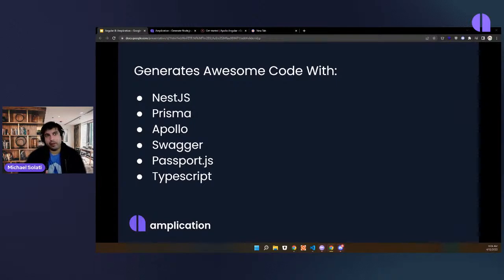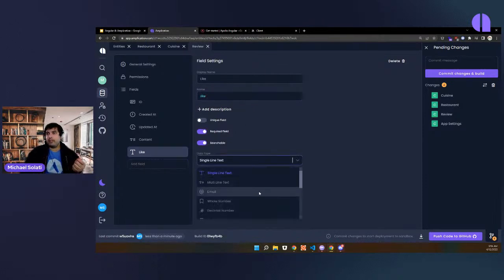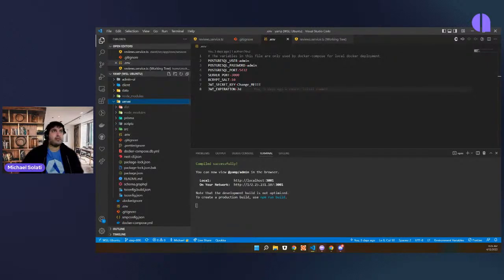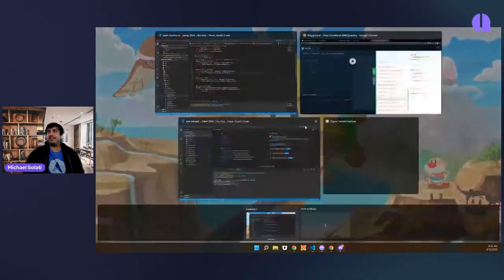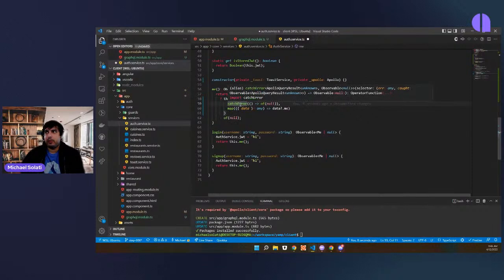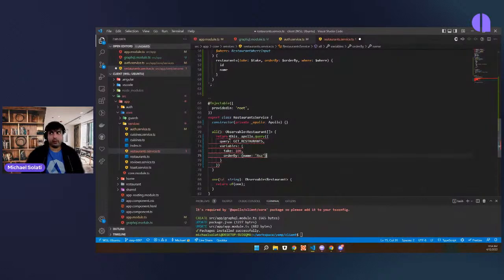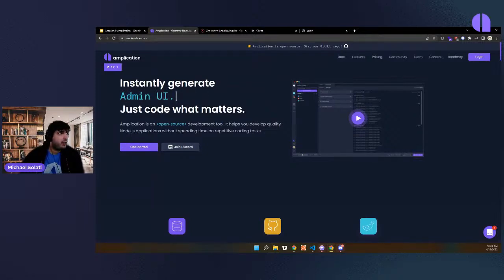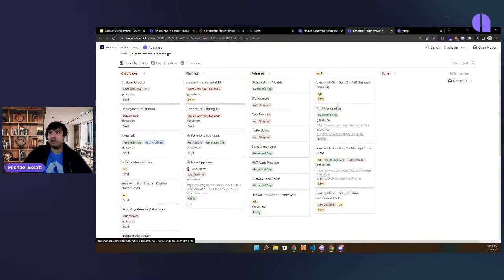Build your next web application in 30 minutes with Angular & Amplication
This meetup will be an interactive session with Michael Solati, Developer Advocate, Amplication on ""How to build your next web application in just 30 minutes"". In this webinar, Michael is going to use Angular in the frontend and will use Amplication to make the backend of the website without wasting time on repetitive coding tasks. This session will be interactive and you can ask any question you want to in the chatbox. This webinar will help the community to know the best and fast practices to make a web application.